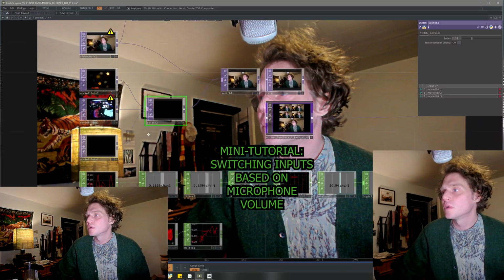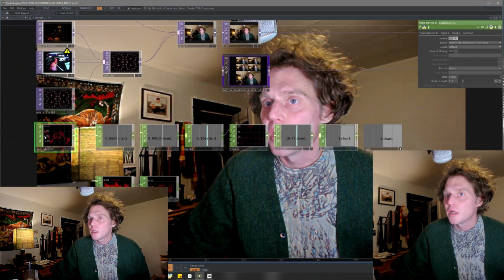Motion Feedback PART 3: Switching with Microphone Audio (2 Minute TouchDesigner Tutorial)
PART 3: Lil' bonus content to show how easy it is to use an audio input to dynamically control anything in touchdesigner.

In this case, I have the webcam and a source video, and I demonstrate a simple chain of CHOPs that can control which source is active in a blended switch TOP.